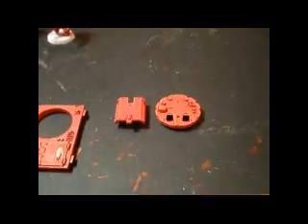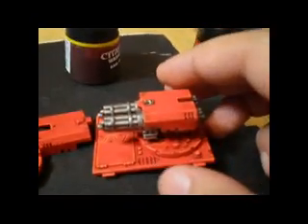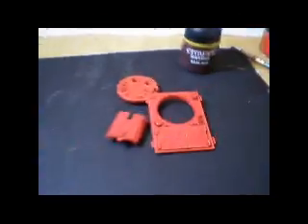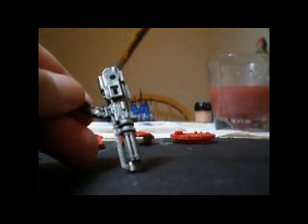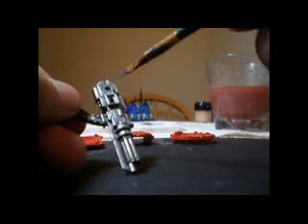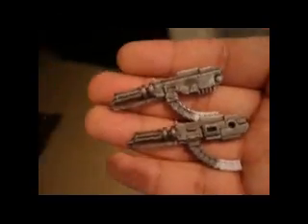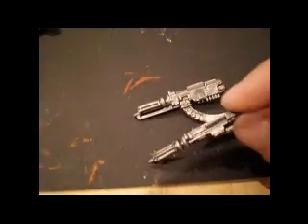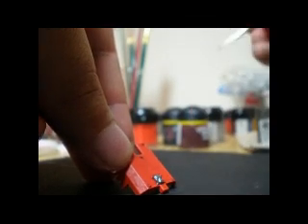Blood Angels (conversion) Painting Review p4